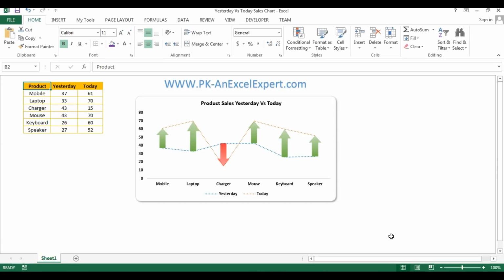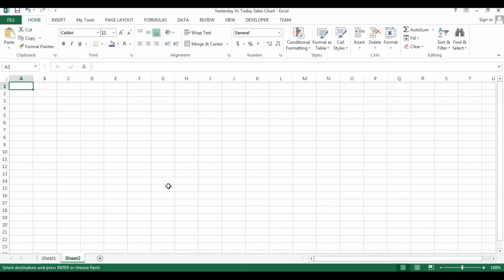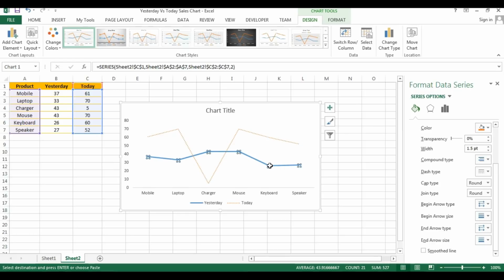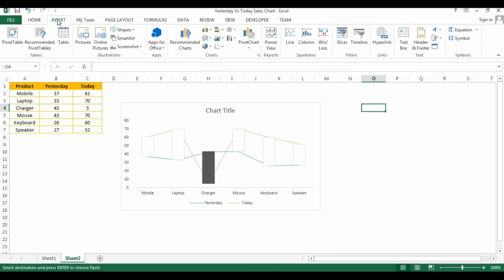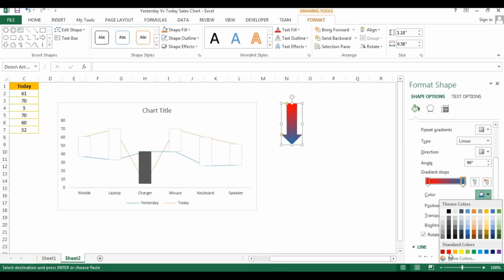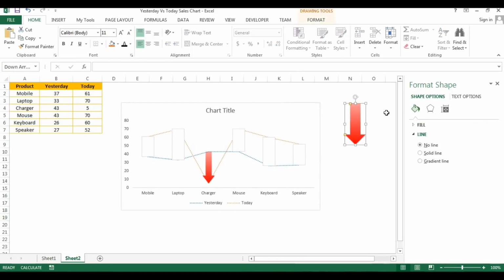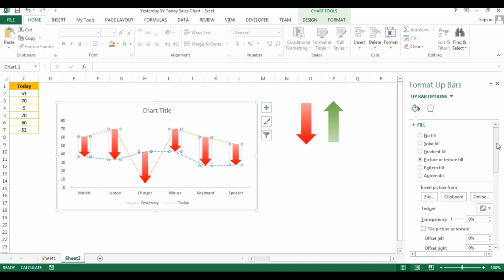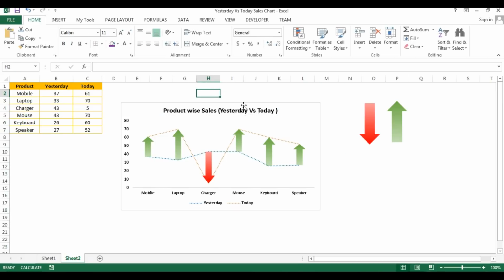Yesterday Vs Today Sales Chart in Excel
Hello Friends,

In this video you will learn how to create a Yesterday Vs Today Sales Chart for different products.